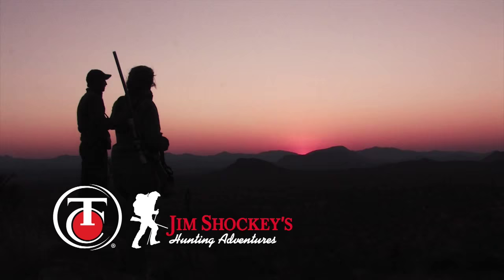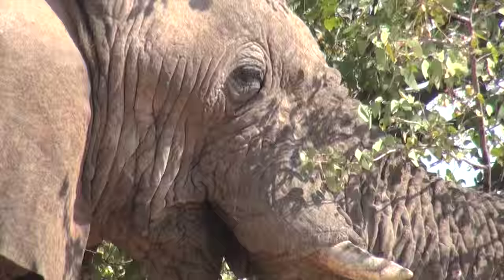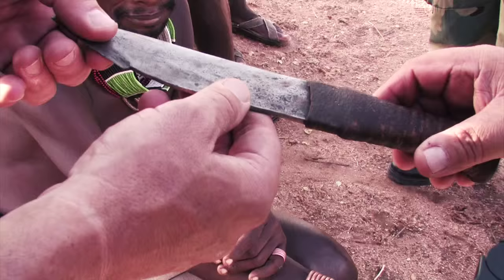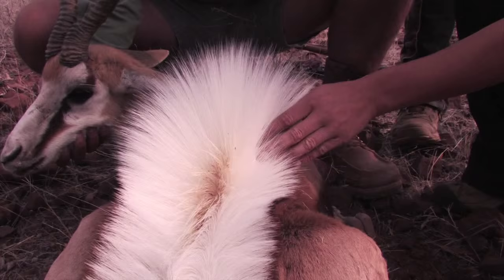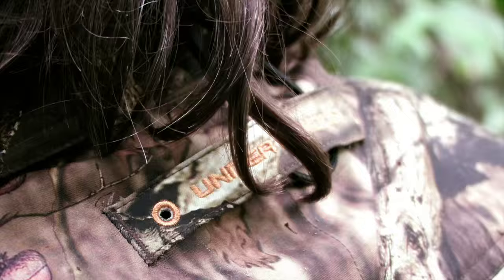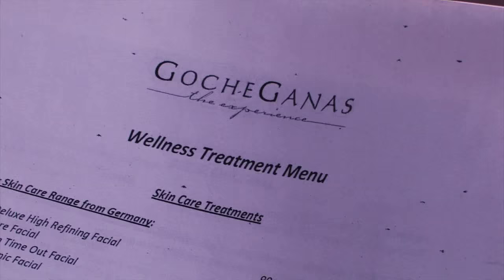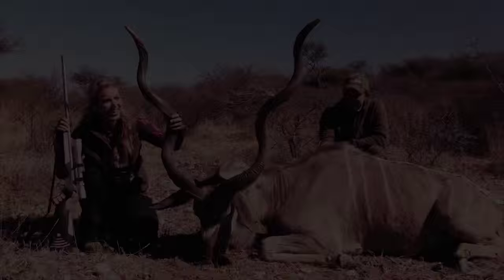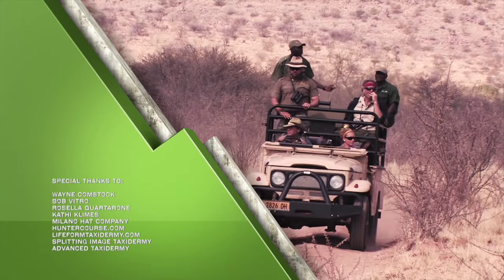Jim Shockey & Eva Shockey hunting with Jofie Lamprecht Safaris in Namibia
Watch as Jim Shockey & Eva Shockey hunt with Jofie Lamprecht Safaris in Namibia.

They hunt with both Jofie Lamprecht and JLS PH Dian Jacobs.

Jofie hunts Springbuck with them in Damaraland and Dian hunts Kudu with Eva in one of the exclusive JLS hunting areas.

Eva also takes some time out from hunting at a Luxury Lodge & Spa.